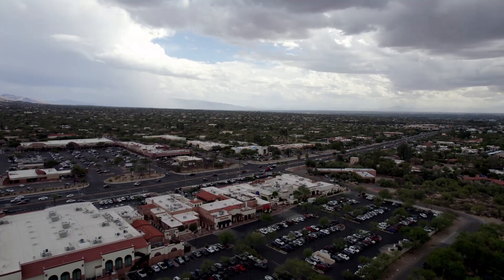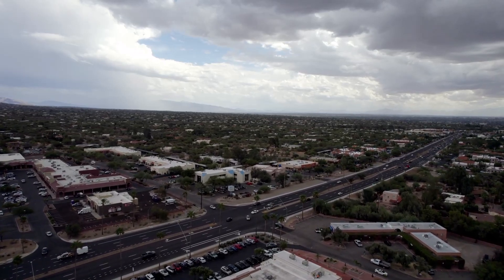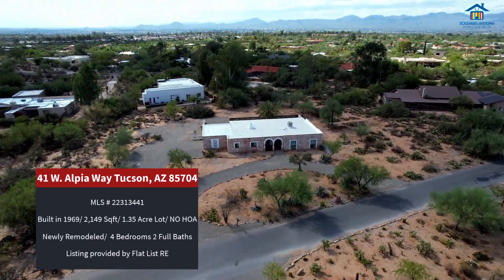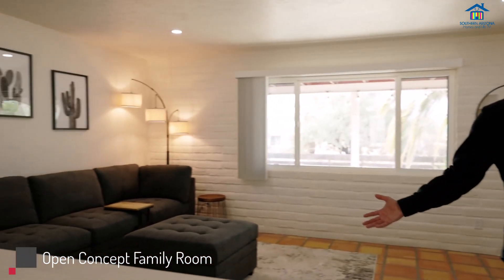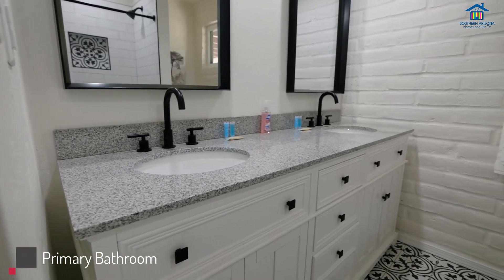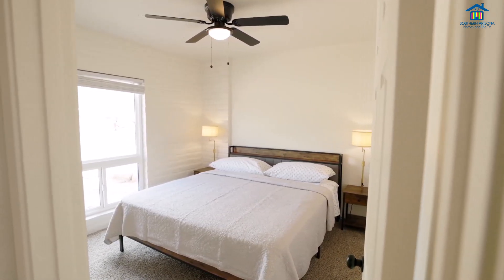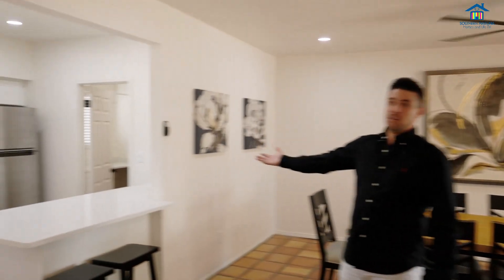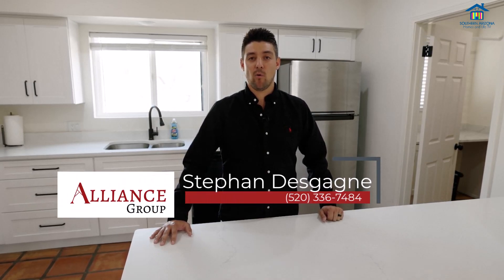LISTING SPOTLIGHT: 41 W Alpia Way Tucson, AZ 85704 MLS #22313441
🏡 This Weeks LISTING SPOTLIGHT! 🏡

Stephan Desgagne with The Alliance Group of Desert Sunset Realty presents a stunning newly remodeled home at 41 W. Alpia Way, Tucson, AZ 85704!  MLS #22313441 This beautiful property boasts:

🛏️ 4 Bedrooms
🛁 2 Baths
🌳 1.35 Acre Lot
🚫 No HOA
🛒 Close to Stores & Restaurants

Watch the video tour now to discover all the amazing features of this fantastic home. Don't miss out on this incredible opportunity!